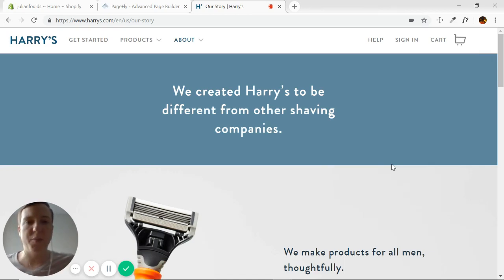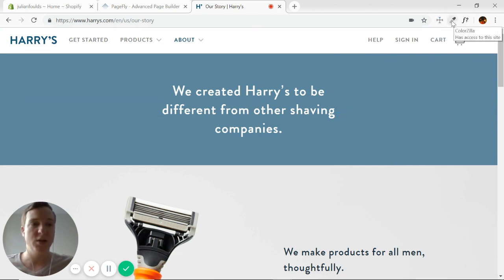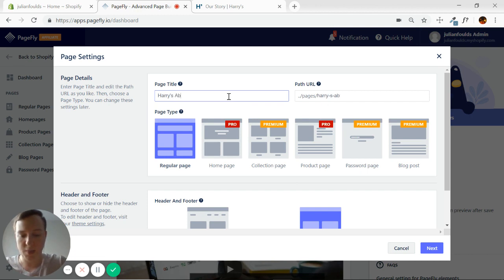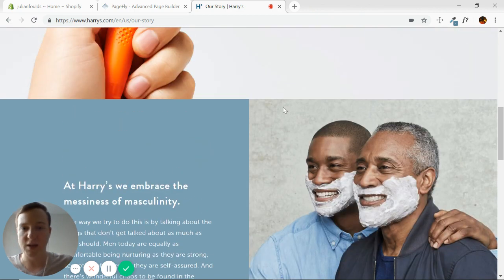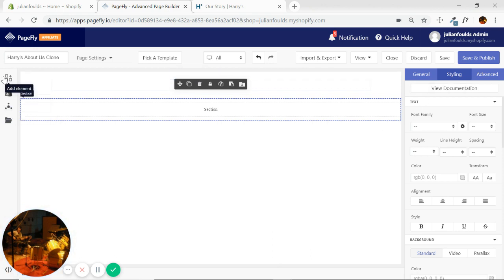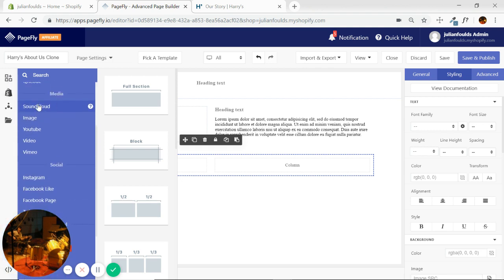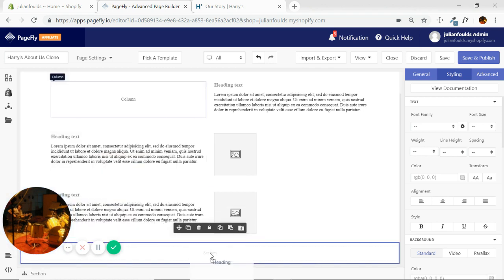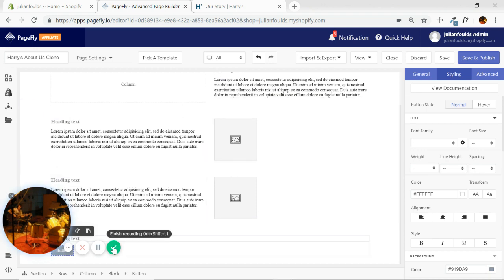How to Build an Amazing Shopify About Us Page with PageFly - Part 1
In this video we will be taking a look at which layout elements Harry’s About Us page consists of and arranging them in accordance with the design.👇 Click "SHOW MORE" to read the outlines. 👇
 Because this is the first tutorial in the series, we’ll make sure to give an explanation and clear demonstration of how to locate and drag-and-drop the elements into the page editor. Please follow along and repeat as necessary.

★ ★ ★ Outlines ★ ★ ★

⚡️00:45 - Necessary Google Chrome extensions
⚡️01:45 - Create a new page
⚡️02:45 - Overview of layout elements on Harry’s page
⚡️03:25 - Add layout elements in the PageFly page editor (drag and drop)
⚡️03:45 - The element inspector “styling” tab (adjust the style of elements)
⚡️04:20 - Placing content within layout elements (heading and paragraph)
⚡️05:35 - The element toolbar (duplicating elements/sections)